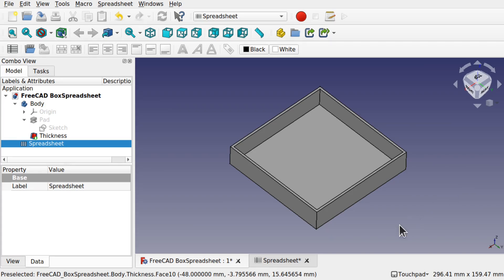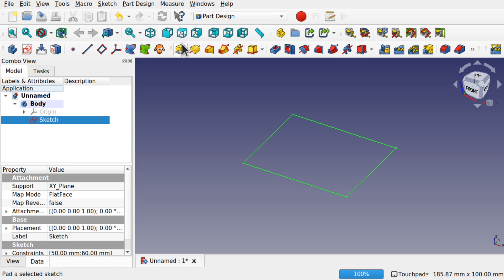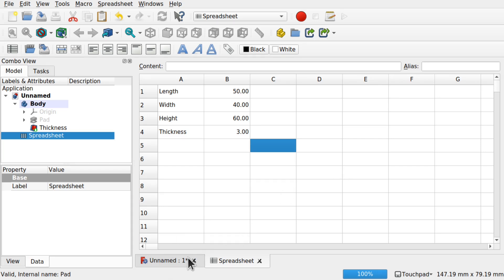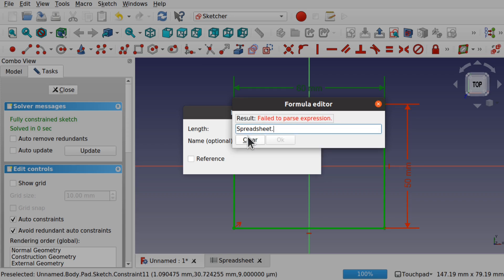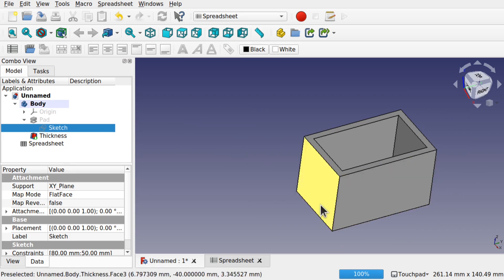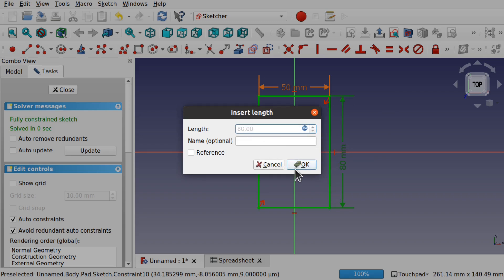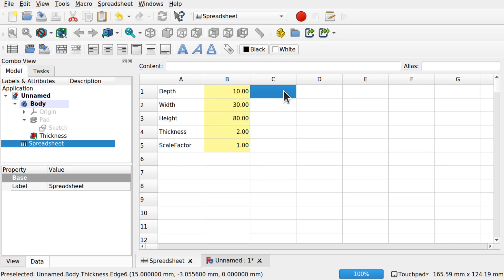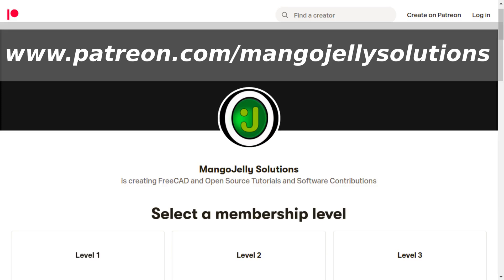FreeCAD: Learn How To Build a Spreadsheet Driven Model in 15 minutes. Quick and Easy for Beginners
Using FreeCAD we will build a simple spreadsheet driven model and understand how to connect up the constraints, pads and thicknesses to a simple part design object.  We will also use simple formula to scale the model in FreeCAD.